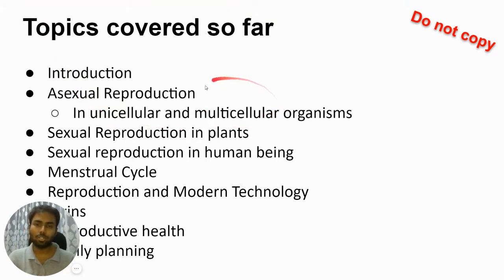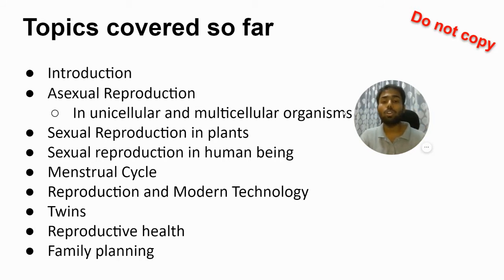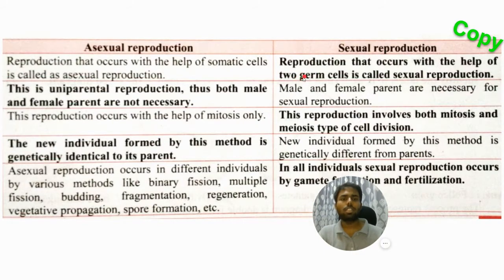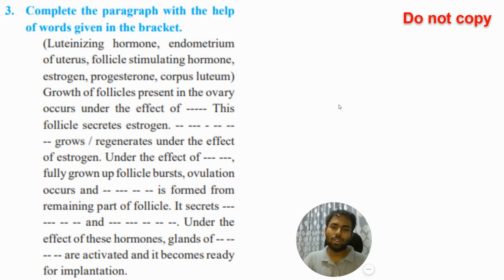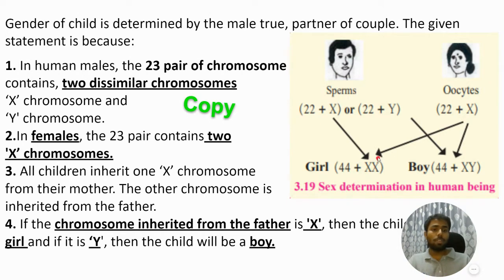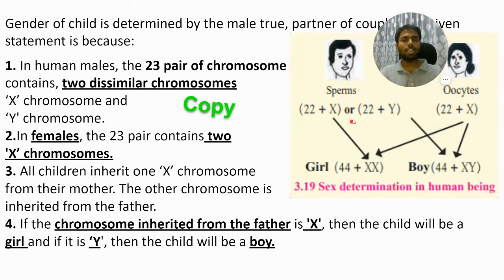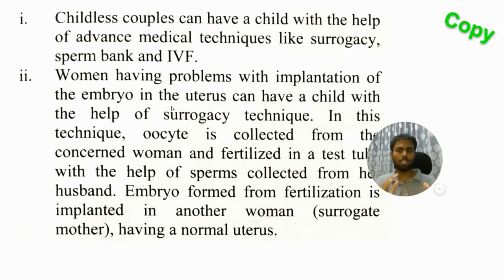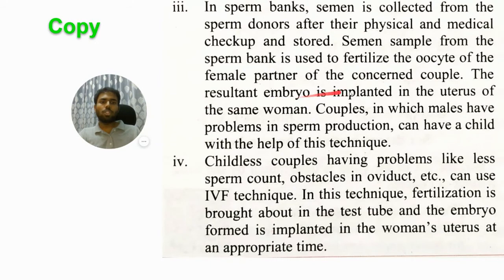Life Processes in living organisms 2 Part 11 | Maharashtra Board | SSC | Grade 10 | Science 2